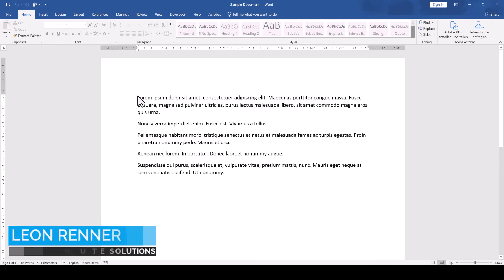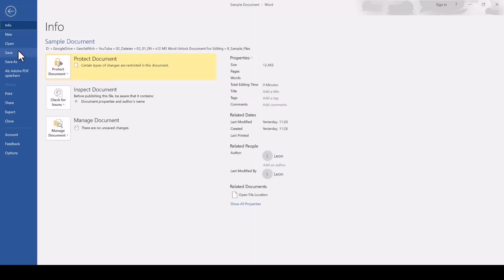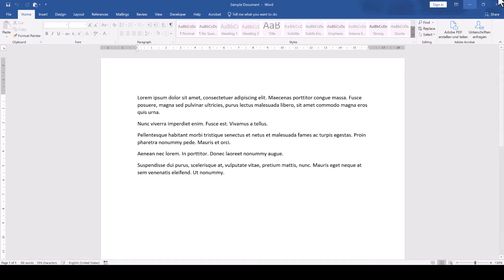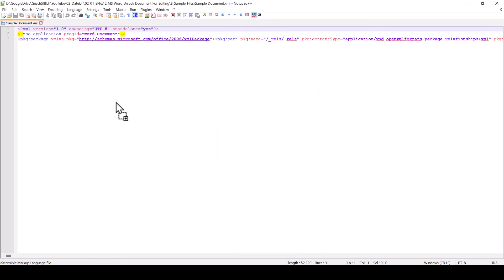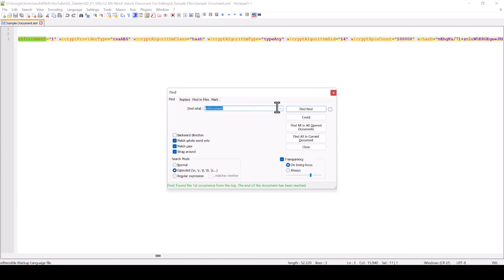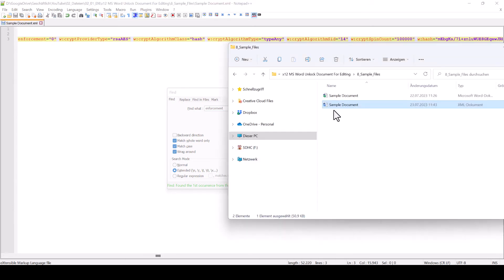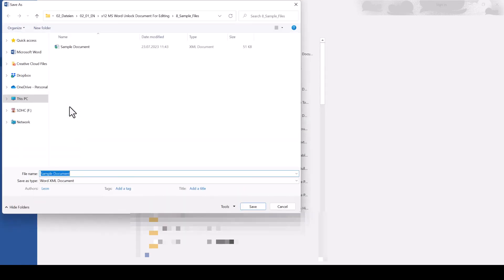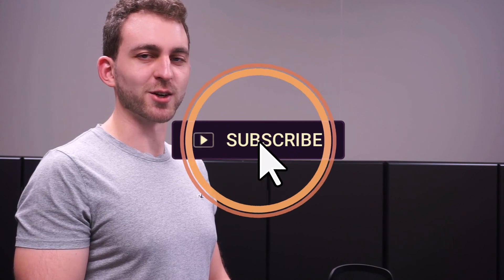MS Word: Unlock Document For Editing - 1 MINUTE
When a Word document is locked for editing, we can easily unlock it without a password. So, in this video you will learn how to unlock an MS Word document for editing by using a small work around.